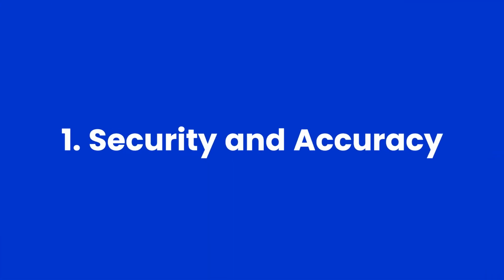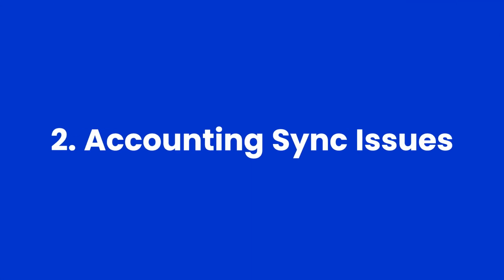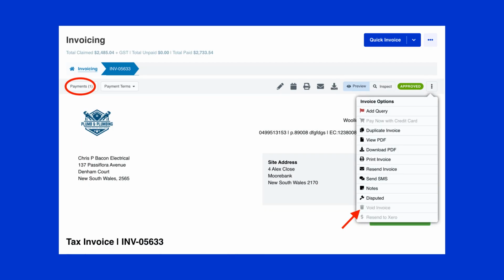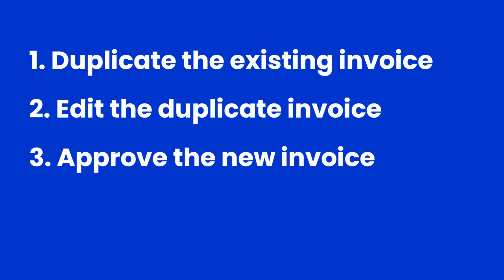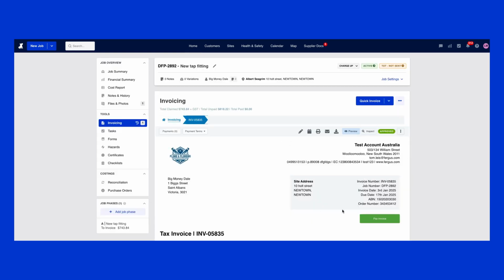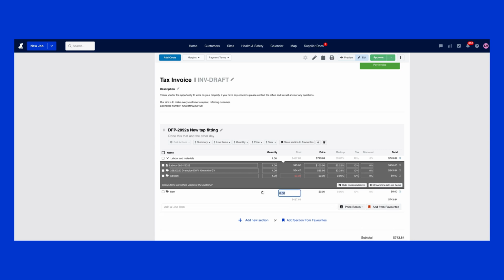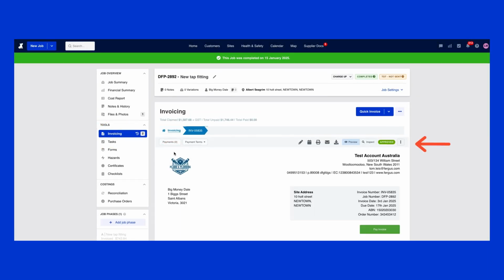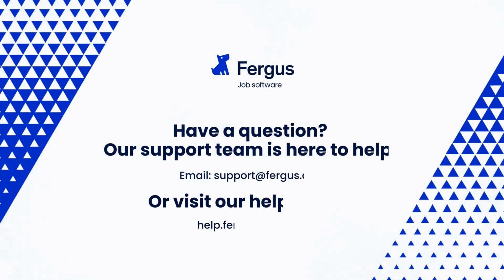How to Update and Resend Invoices in Fergus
Need to make changes to an approved invoice in Fergus?

While approved invoices can’t be edited directly, this video will show you the correct way to handle updates—by creating and sending a new invoice.